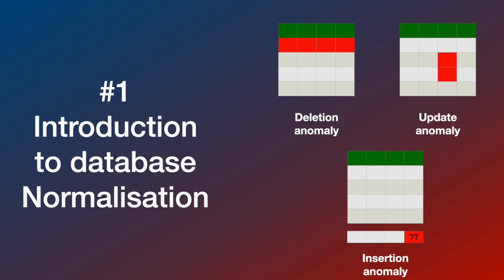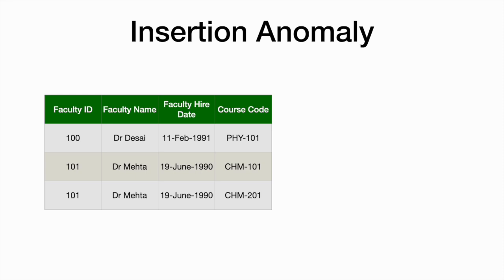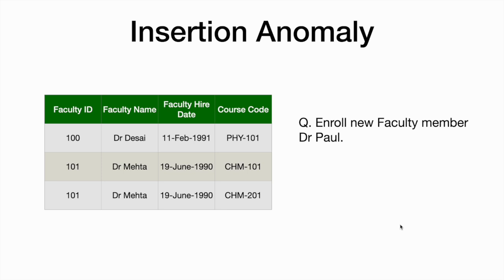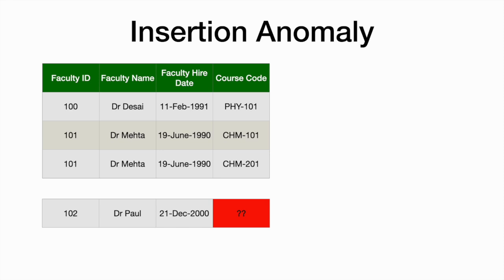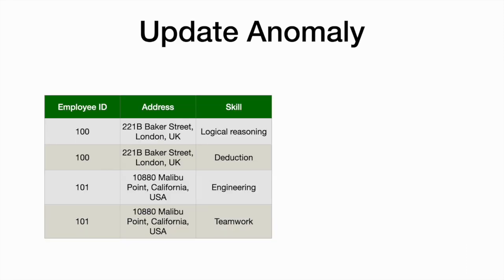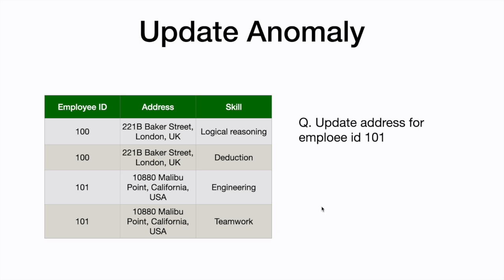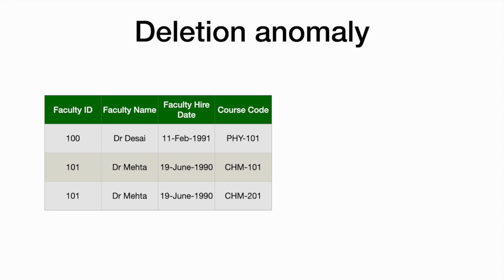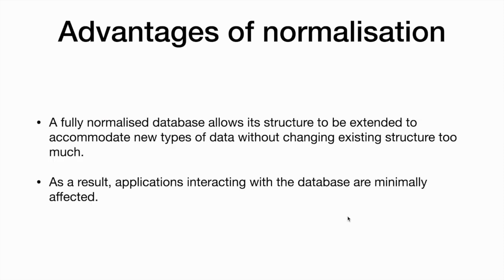What is database normalisation? | Insert, update and delete anomaly explained | Data Warehousing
In this video tutorial we will discuss database normalization, this is an introduction to normalization and its need.

We will understand the importance of database normalization with the example of insert, update and delete anomaly.